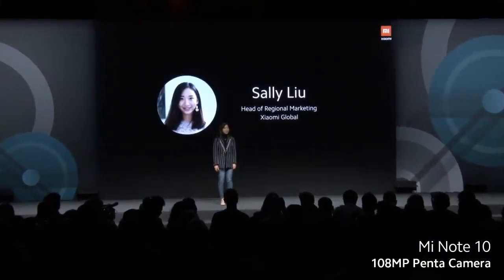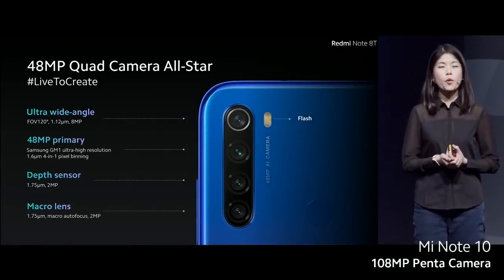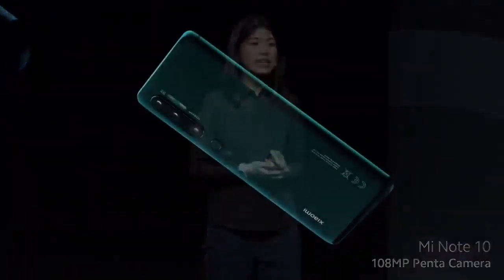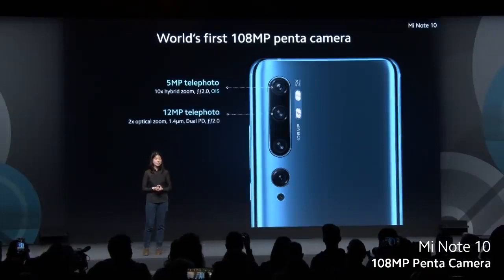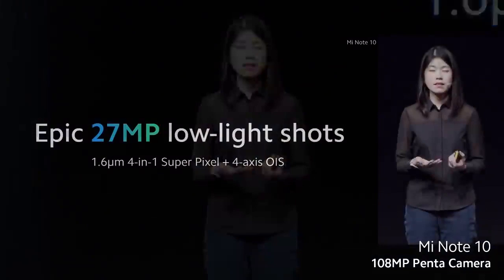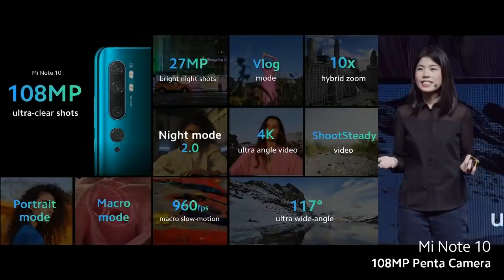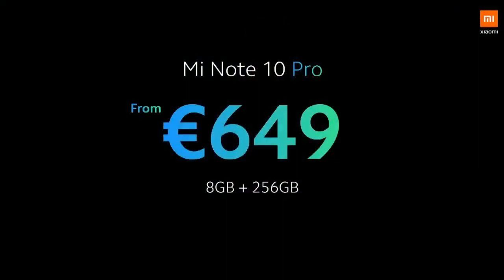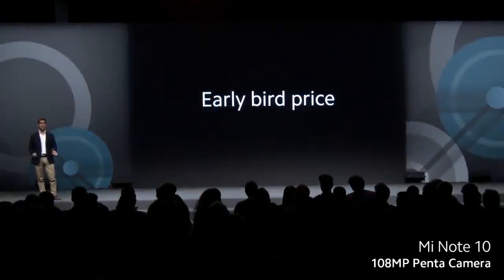Mi Note 10 Launch Event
This Video is all about The XIAOMI MI NOTE 10 LAUNCH EVENT

Tech 4U is a Youtube Channel Where U Find The Trailer Of Everything Related To Tech